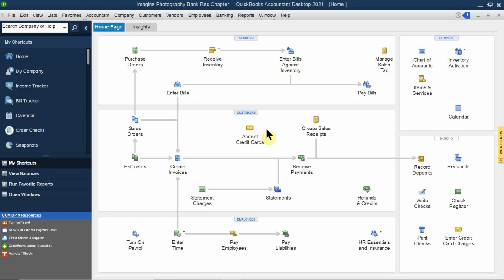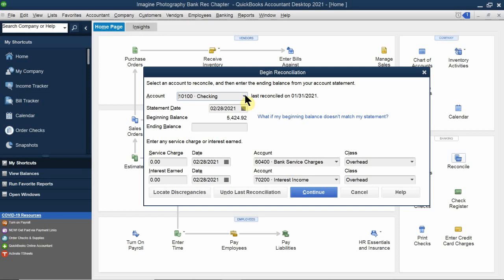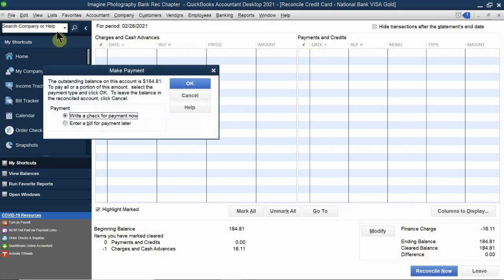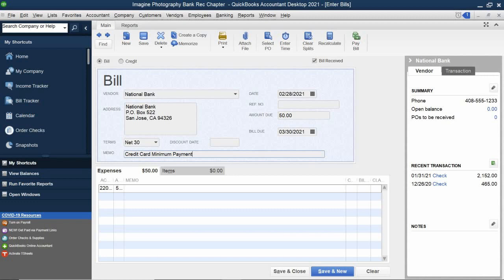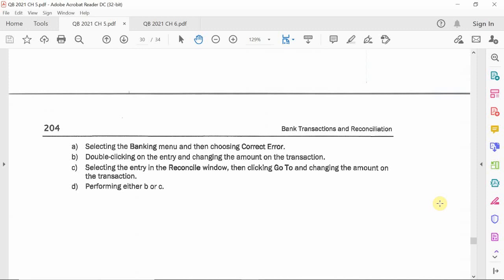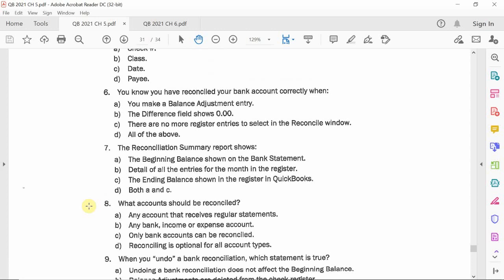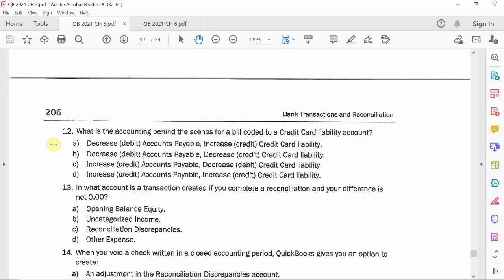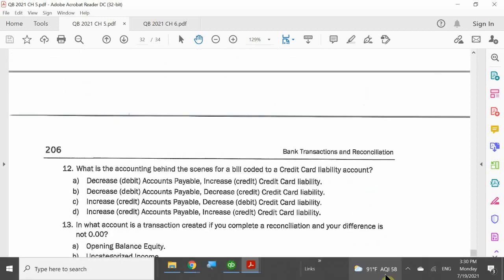PM QB CH 5 BANK REC P2